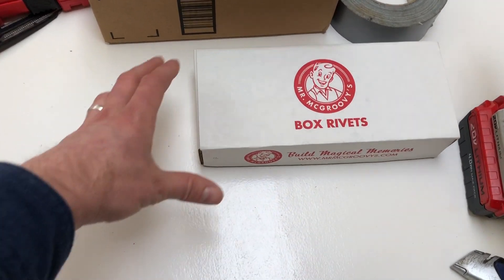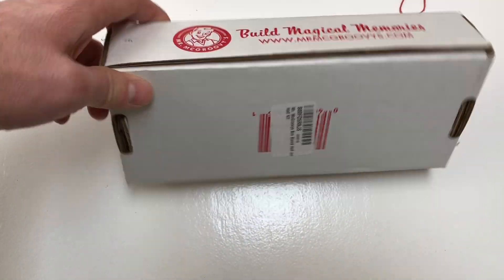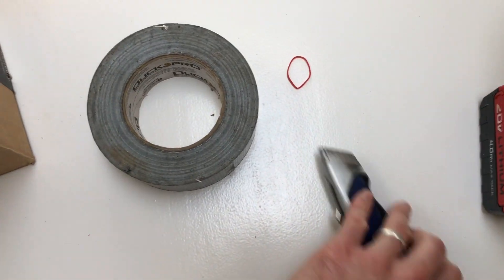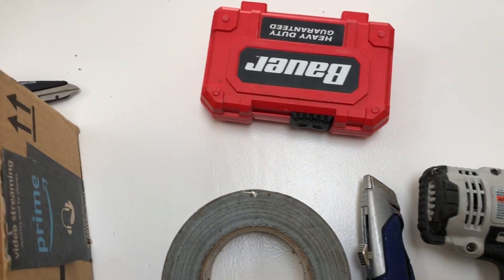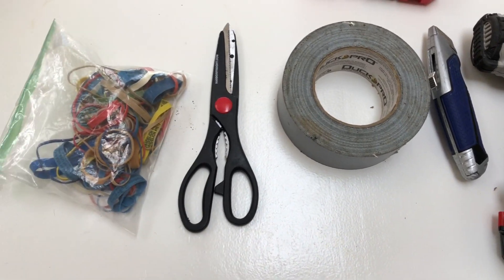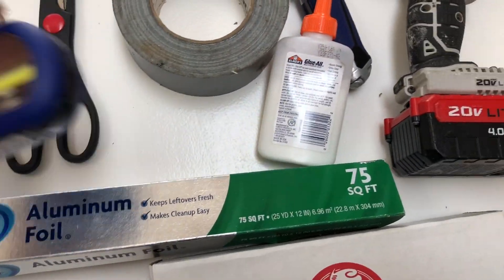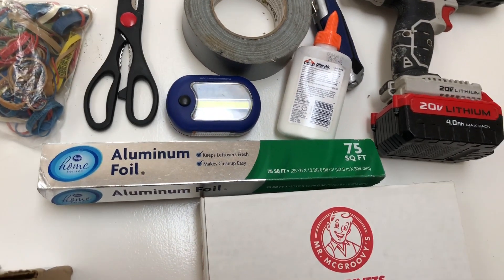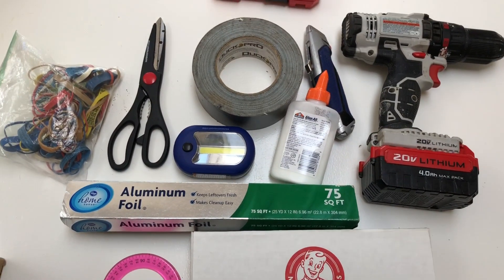Cardboard X-ray Machine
COOL BOOKS!

VIDEO INFO: How to make a cardboard x-ray tube for practicing radiography procedures.

MORE MOVIES!